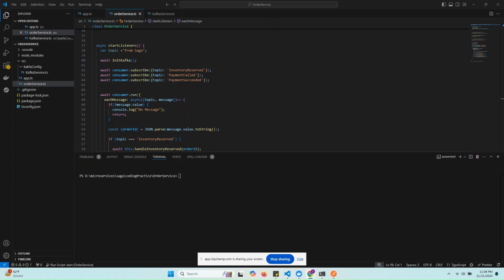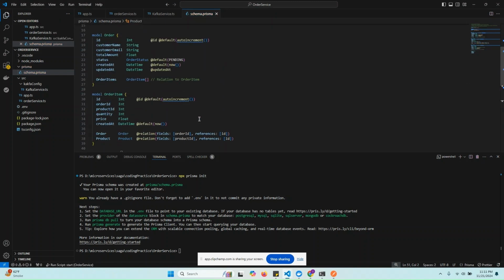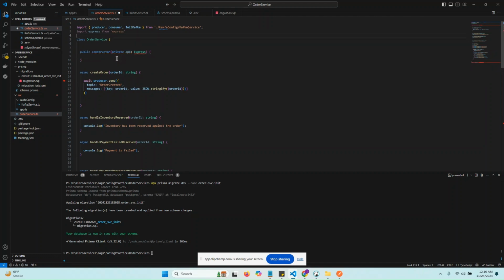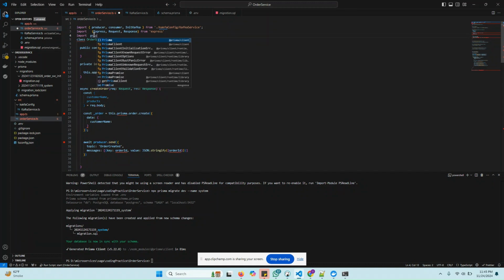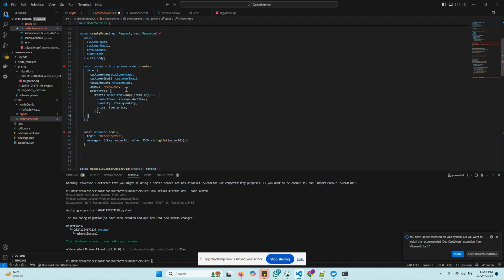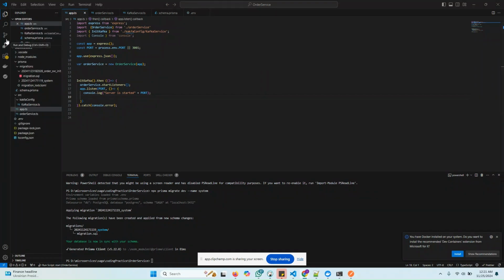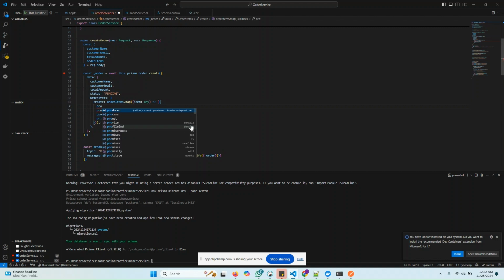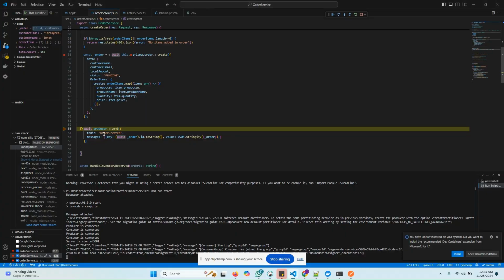Integration with Order Service (07)